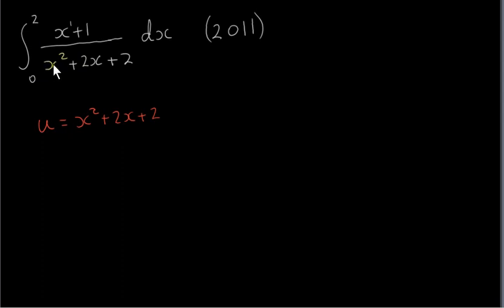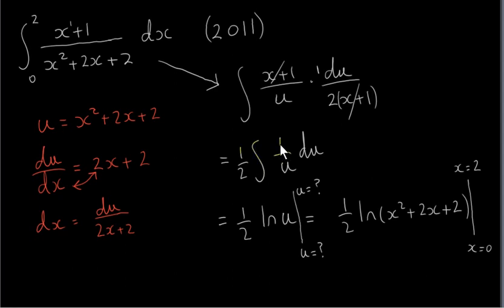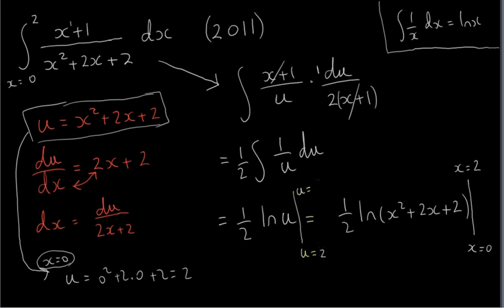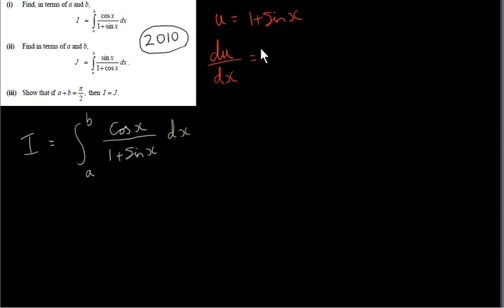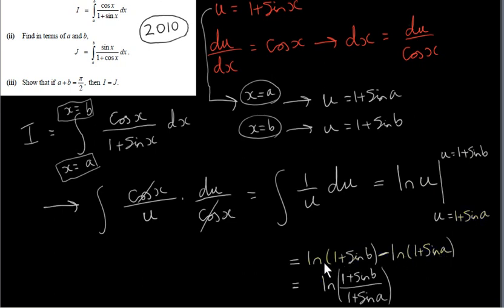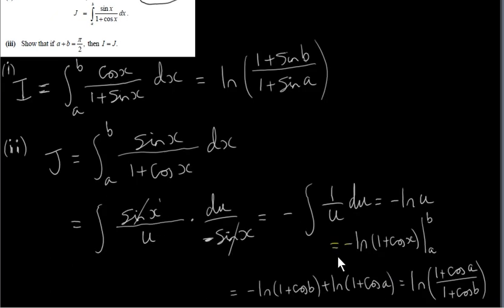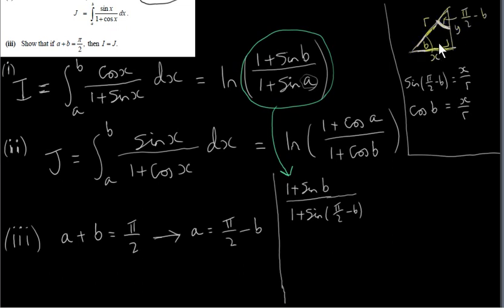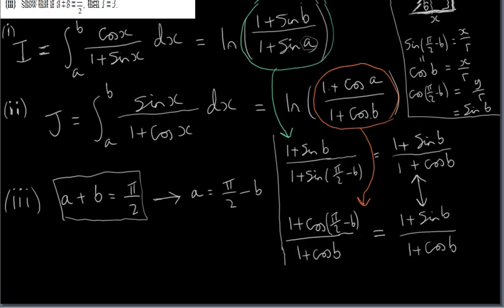Integration by Substitution - Introduction (2010, 2011)